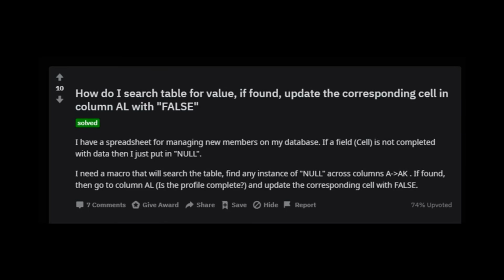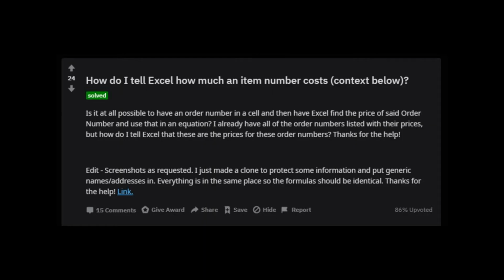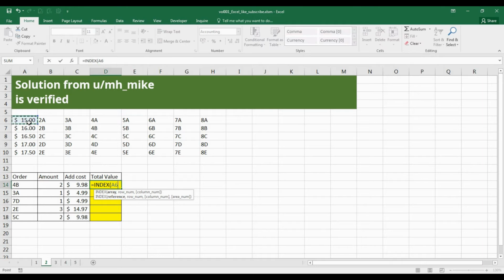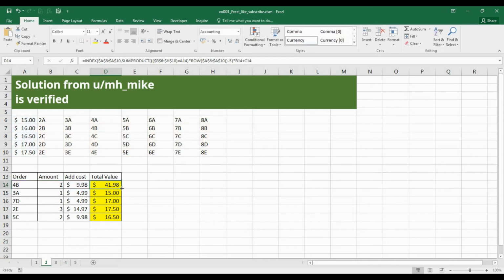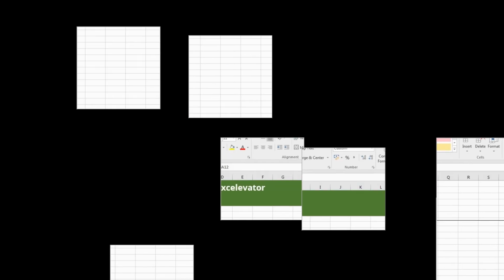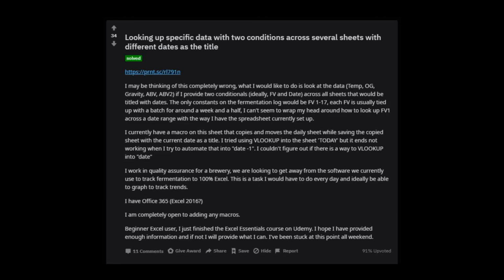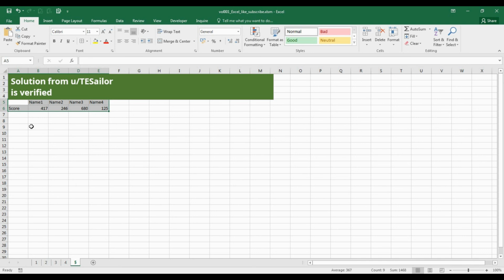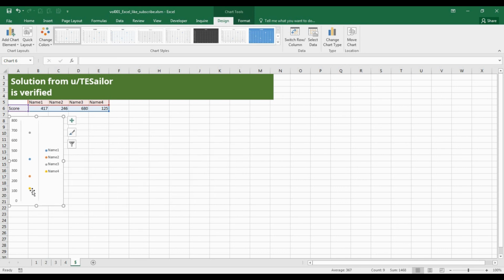[GRIT CELL] r/Excel weekly most upvoted: premier episode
r/Excel community is true experts in Excel. Every week there are huge amount of request for support and only few gets upvoted to stand out from the crowd. Let's check them out for the last week.